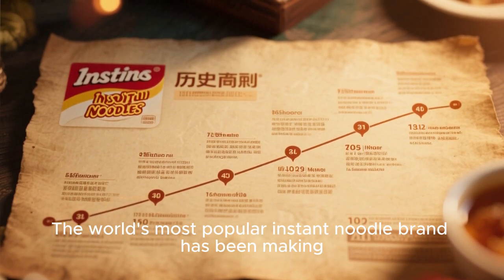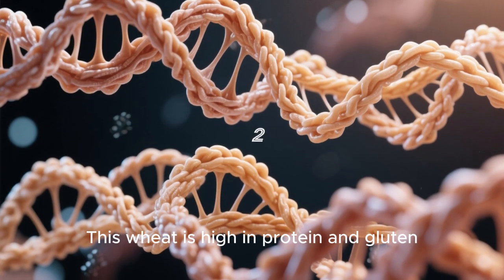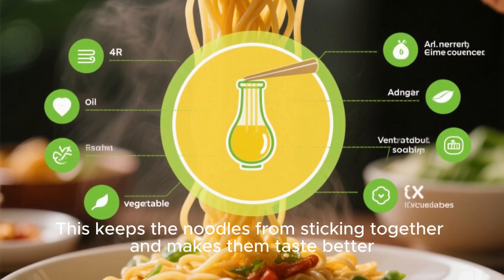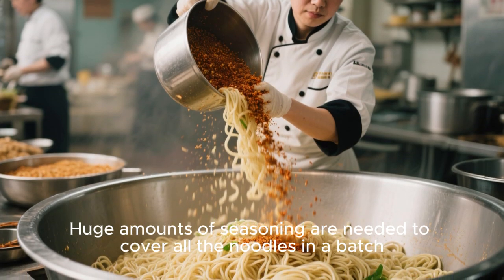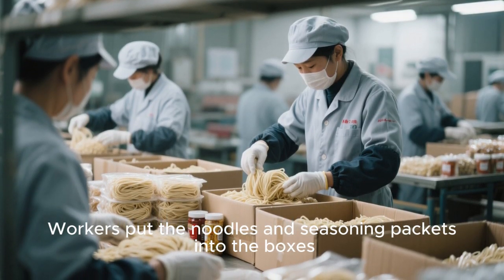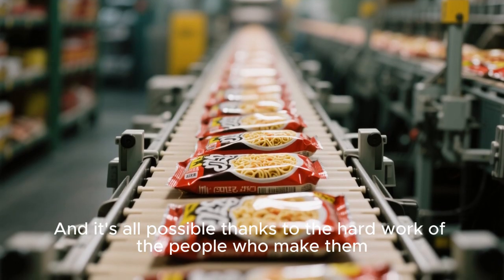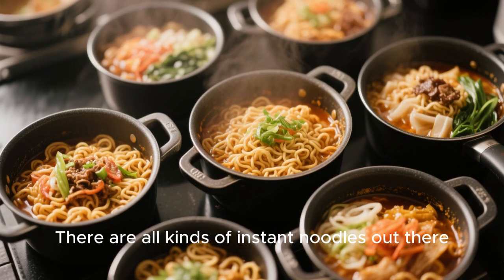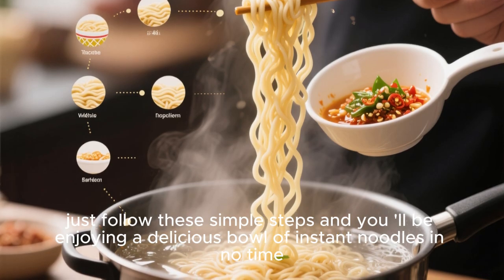How instant noodles are made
Ever wondered how those quick, tasty noodles go from flour to your bowl in just minutes? This documentary takes you behind the scenes of a modern instant noodle factory to uncover the fascinating process that powers one of the world’s most popular foods.
🔍 What you'll see:

Mixing and kneading of wheat flour dough

Rolling and cutting into uniform noodle strands

Steaming to cook the noodles

Deep-frying or air-drying for preservation

Flavor packet preparation and packaging

Insights into quality control and automation

From the invention by Momofuku Ando in 1958 to today’s high-tech production lines, this video reveals the science, engineering, and creativity behind instant noodles.

🎬 Whether you're a foodie, a curious mind, or a fan of industrial documentaries, this is one journey you won’t want to miss.